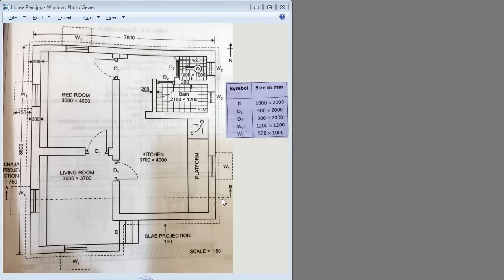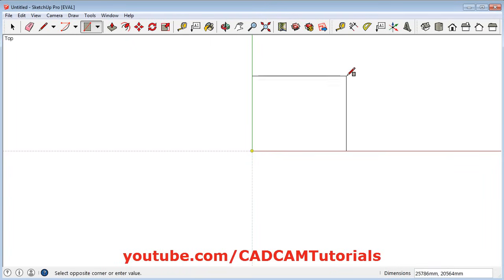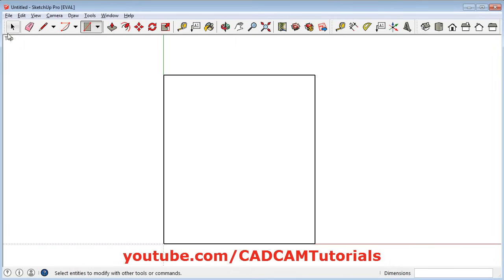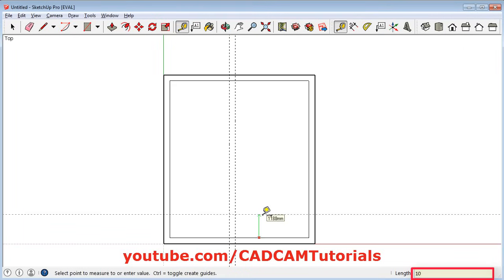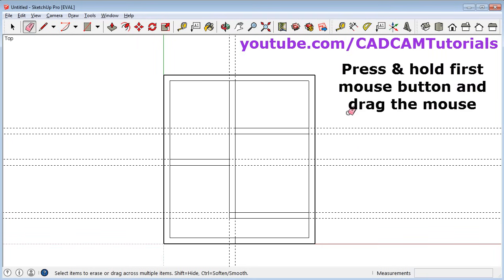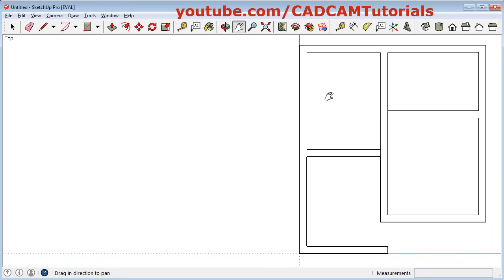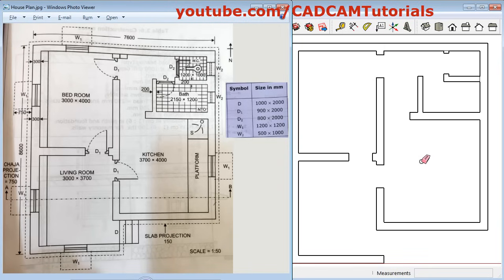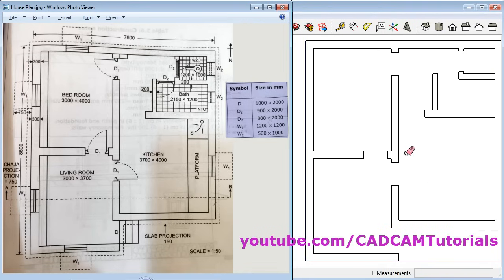SketchUp Floor Plan Tutorial for Beginners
SketchUp Floor Plan Tutorial for Beginners - 1. This tutorial shows how to draw 2D floor plans in SketchUp step by step from scratch. You can learn this complete course for free. After completing this tutorial you will be able to create your house plan in SketchUp. SketchUp tools used in this tutorial are: Rectangle, Offset, Eraser, Tape measure tool. In this part we will create wall layout from scratch as per our requirements.

How to draw 2d floor plans in Google SketchUp
How to draw floor plan using SketchUp